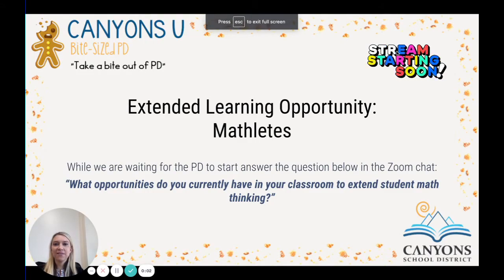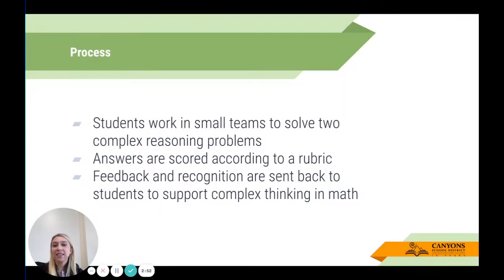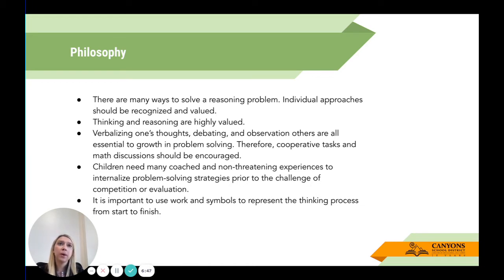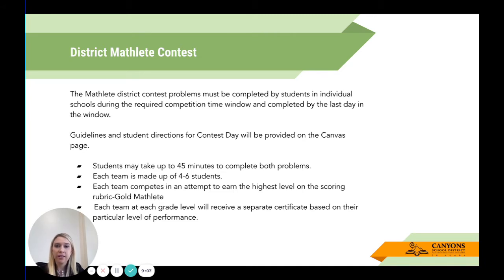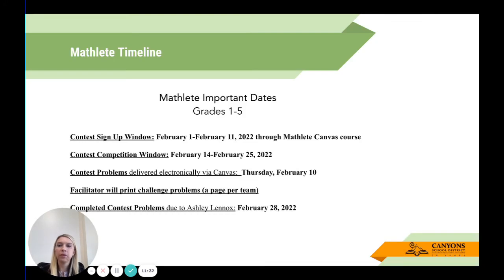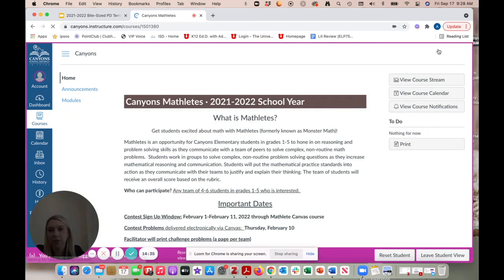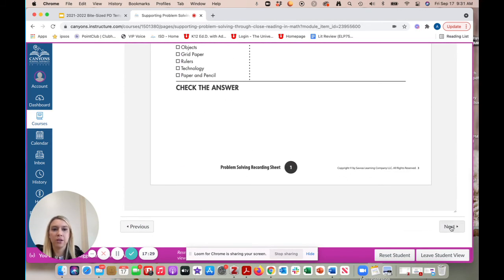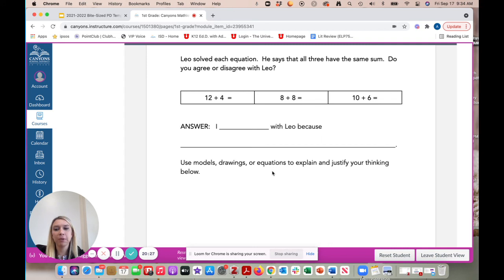Canyons U Bite-Sized PD: Extended Learning Outcomes - Mathletes